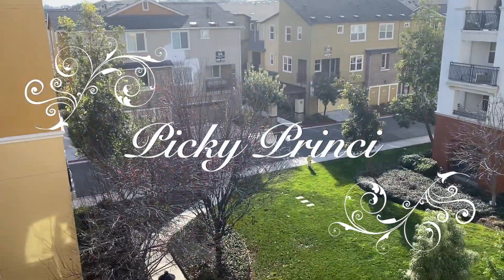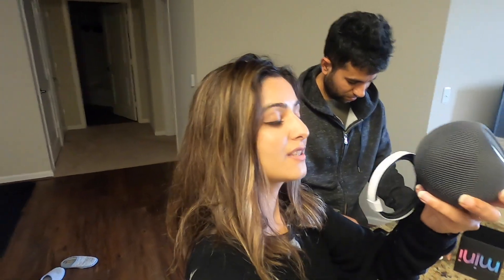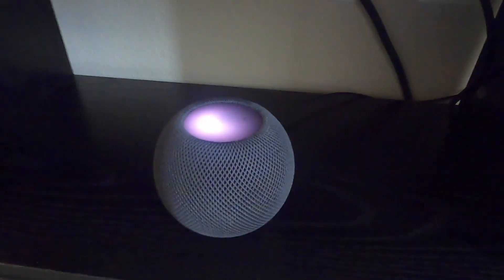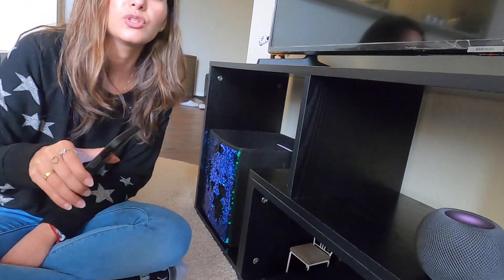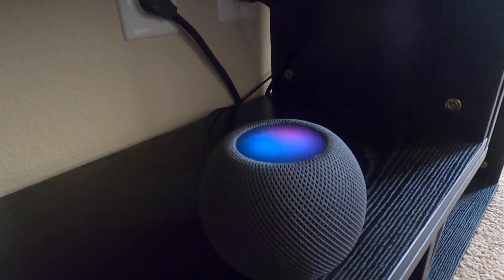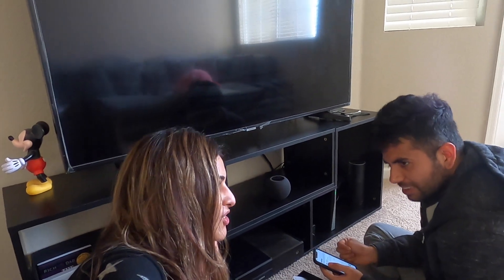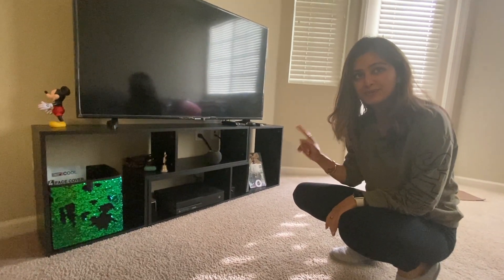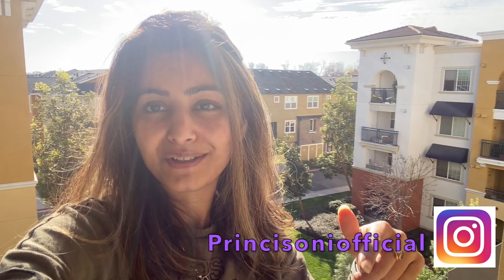Homepod Mini Unboxing - He finally got it !